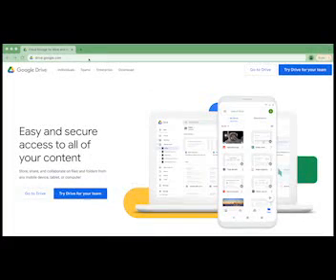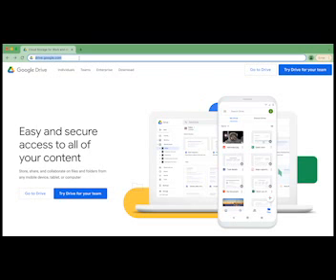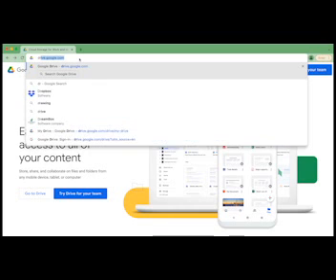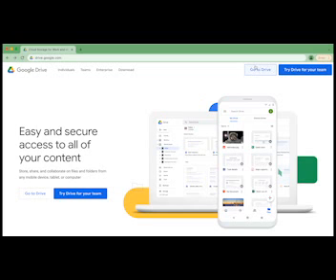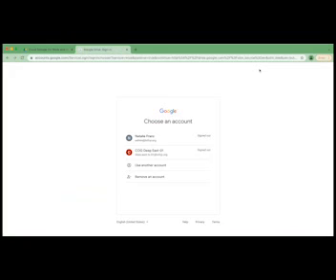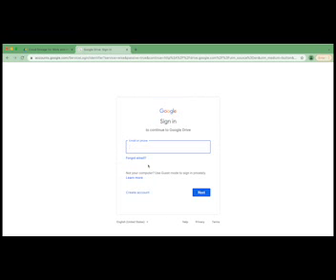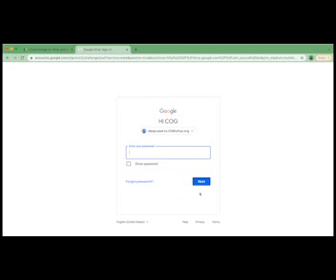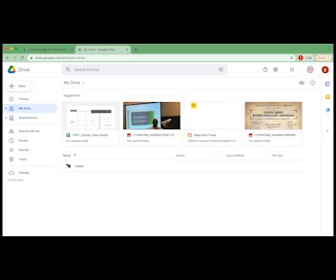TxFCP Adopt-A-County Intranet Tutorial 1: Sign In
How to sign in to The Texas Freedom Colonies Project Adopt-A-County Volunteer Intranet. Presented by Fred McCray of Dixie Freedom Colony in Jasper County, Texas. Interested in volunteering?